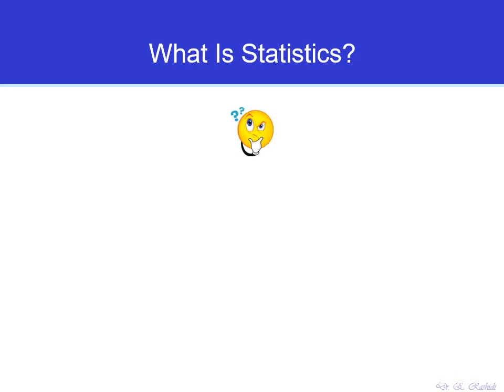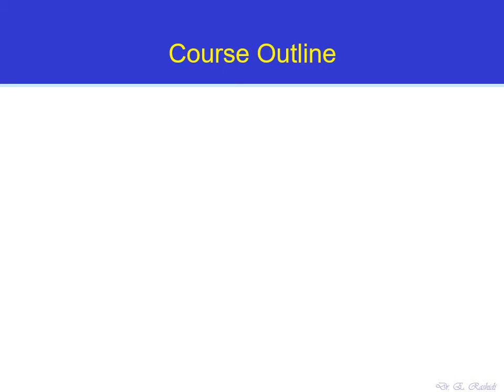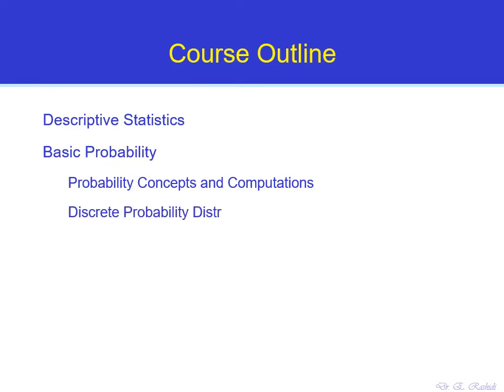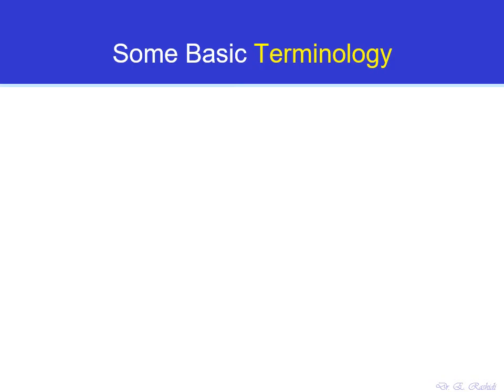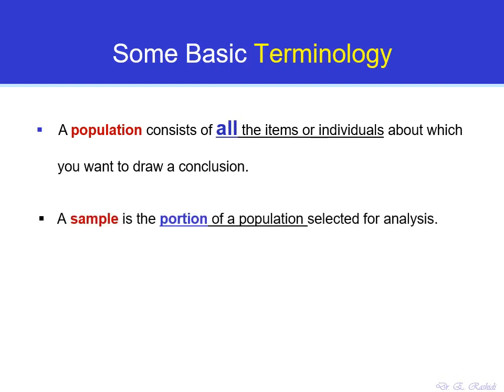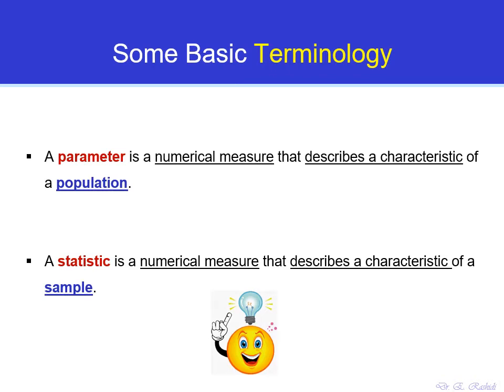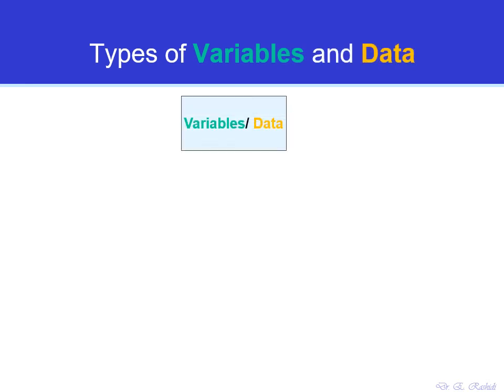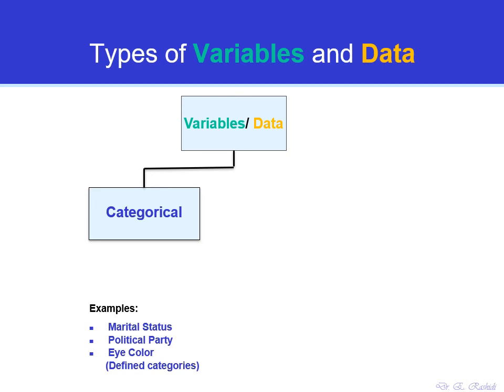Introduction to Data Analysis for Managers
This is the introduction to "Data Analysis for Mangers" course.